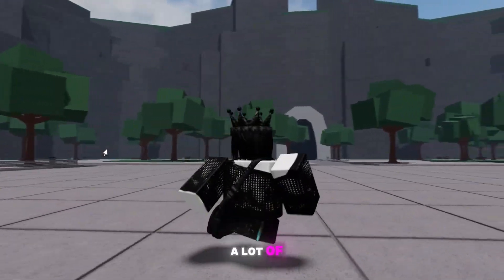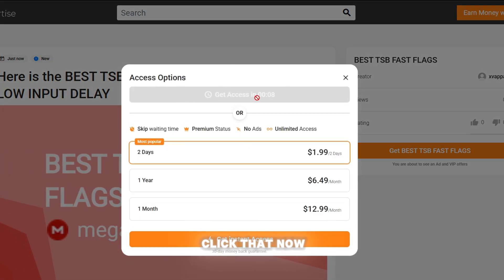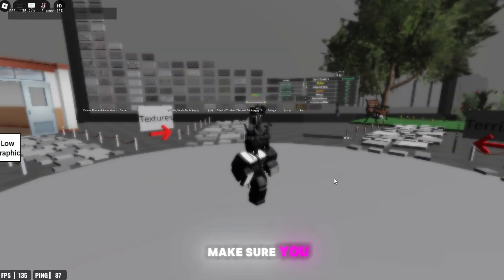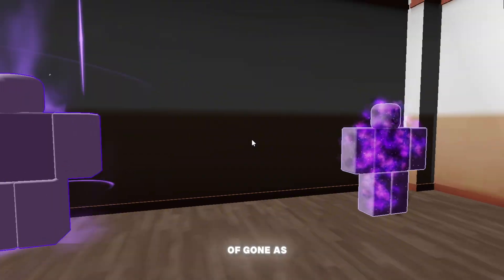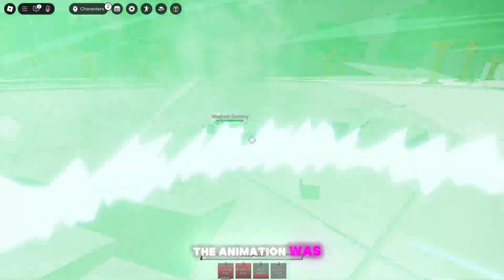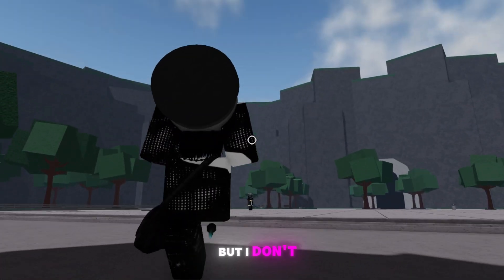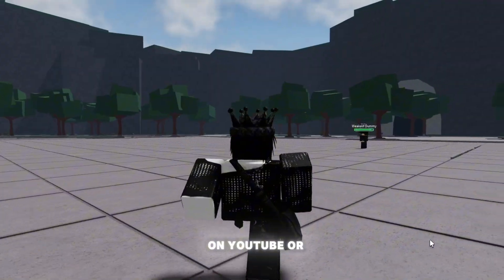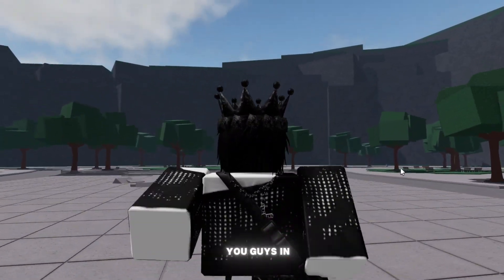NEW FAST FLAGS For TSB 💻🔧 (244+ FPS😲) *FPS BOOST AND ZERO PING* ✅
Hey everyone! A lot of you have been asking for the best and latest fast flags for TSB, so here they are! These settings are optimized to give you high FPS, low ping, and an overall smoother experience in Roblox using Bloxstrap. 🖥️⚡

PC Specs:
CPU: i5-4570
GPU: GTX 1660 SUPER
RAM: 16GB 1600mhz
Power Supply: 500W

chapters:
Intro — 0:00
Fast Flags — 0:07
Fast Flag Tester — 0:44
TSB — 1:26
Can You Get Banned? — 1:46
Outro — 2:33

🎵 Music used in this video
🎧 Random lofi chill beats